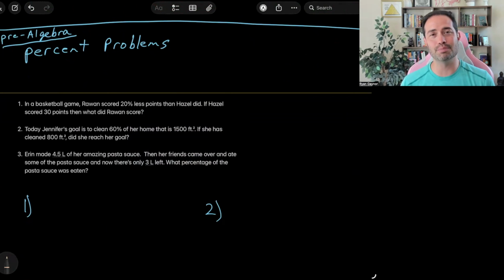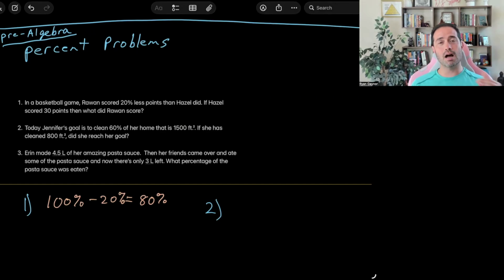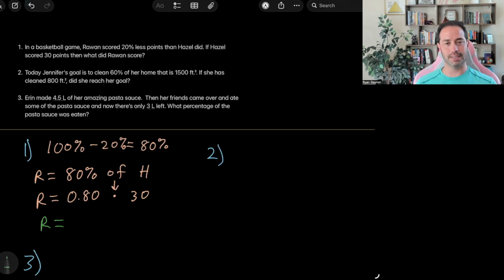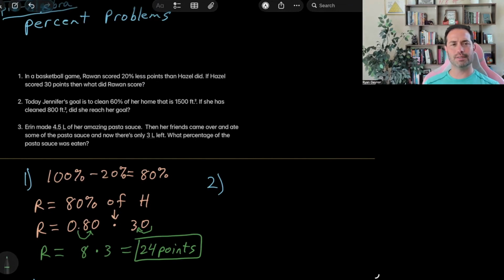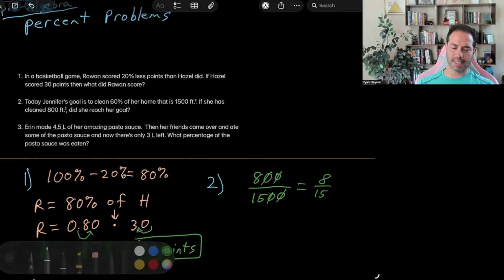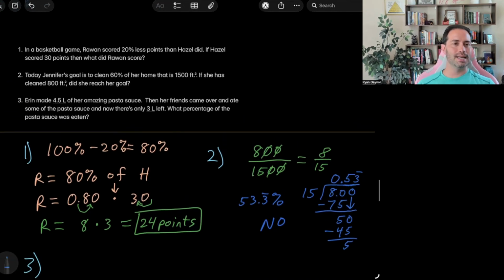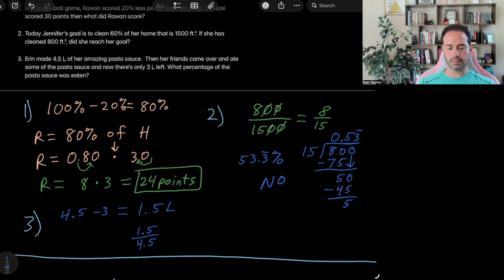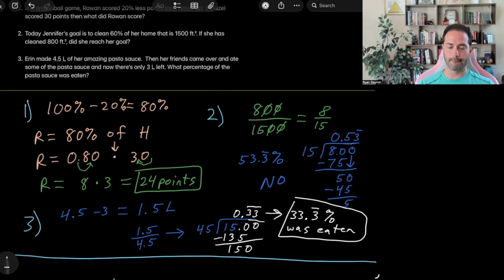Percent Word Problems Made Easy | Pre-Algebra Percent Problems Explained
Struggling with percent word problems? In this Pre-Algebra lesson from Math With RG, you’ll learn how to solve the most common types of percent problems using simple, step-by-step methods that are perfect for beginners.

In this video, you’ll learn:

How to identify the part, whole, and percent
How to solve percent word problems using equations
Common percent problem strategies
How to avoid the most frequent mistakes
Tips to build confidence before quizzes and tests

Whether you’re taking Pre-Algebra, reviewing for Algebra 1, or preparing for an exam, this lesson will help you master percent problems with confidence.

📚 Want more Pre-Algebra lessons? Search for Math With RG or @Ryan-Gaynor-6076 on Skool to join our growing math community and access additional lessons, practice problems, and study resources.